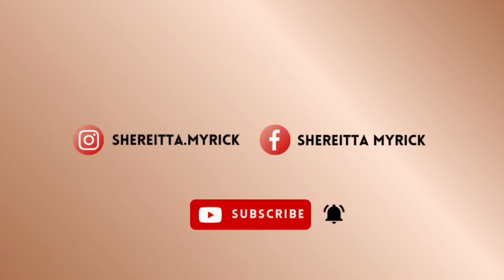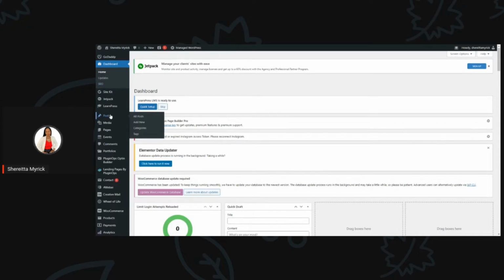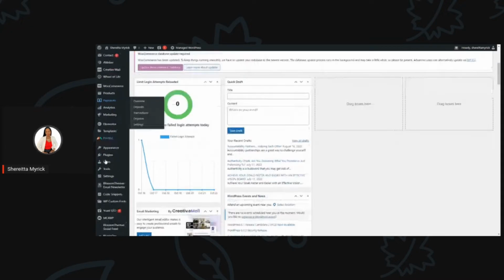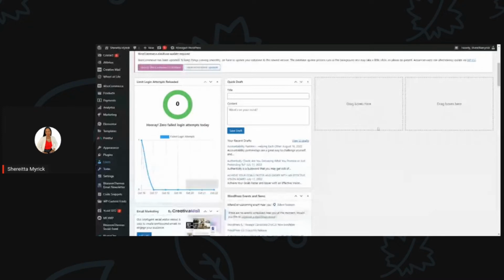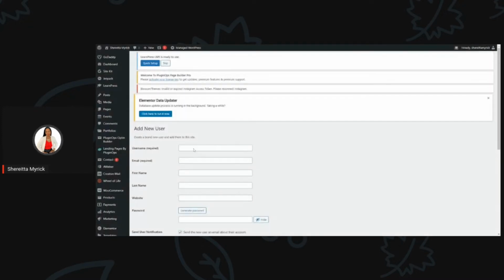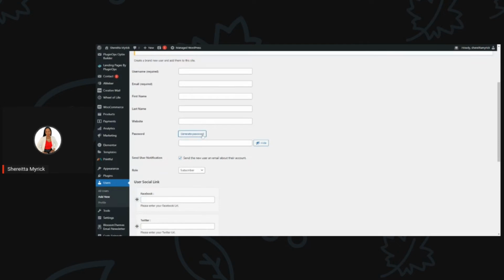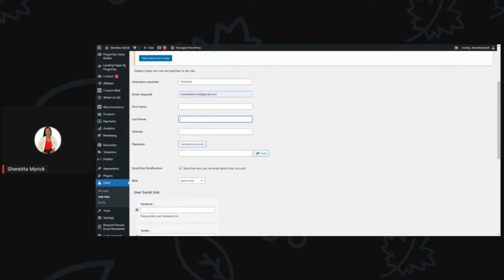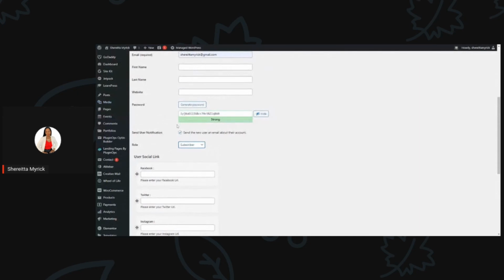How to securely share access to your WordPress Website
There are many roles in WordPress, and understanding each one is very important in order to protect your site and ensure that your team of editors is working more efficiently. In this video, I'll talk about five of these roles.

In this video, I'll talk about the various roles in WordPress, and I'll also show you how the dashboard of the platform looks from each role's perspective. The Administrator is the most important role in the organization. In most cases, there is only one person in this role, and they can access all of the features of the WordPress backend.

The administrator can do everything that a user would want to do in a WordPress site. This includes creating, editing, and deleting content, managing themes, plugins, and other accounts, and even deleting or managing other accounts.

If you're giving someone else this user role, then you're essentially giving them the key to the castle. The Super Admin role is the one for multisite owners that has this capability. After you've logged in as the administrator, you can create a new user for the editor role.

Even if your "anyone can register" option is disabled in the settings of your website, you can still give people access to your site through your login page. For instance, if you're giving a copywriter a user role, they can access the email features of the platform once this box is checked.

The editor is a role that is usually responsible for managing the content on your site. This person can create, edit, and delete content, and they can also manage various features, such as categories and links.

The editor cannot make changes to the content on your site, such as installing or adding plugins. Instead, they are responsible for ensuring that the work of the contributors and authors is being done properly. Authors, on the other hand, have fewer permissions than editors, and they are unable to alter the content of other users.

Although the author does not have any administrative capabilities, they can still create, edit, and delete content on their own site. This makes them the main contributor role in WordPress. Authors are also responsible for the creation of media files and posts.

This role is only available to contributors, and it only allows them to perform three tasks: reading all of the posts, deleting, and editing their own posts. Since this role doesn't allow users to upload media files or publish posts, it's ideal for new and one-time content creators.

A SUBSCRIBER can only have one main capability in WordPress, and their dashboard is usually bare. They can also manage their own profiles and read all of the posts on the site. However, since anyone can access the platform without a role, not all sites will use this option.

This feature can be useful for subscription-based websites, where you want to restrict access to certain features for certain users. Understanding the different user roles is important, but knowing how to apply them correctly is also very important. One of the most important factors that you should consider when it comes to implementing this feature is the level of access that the users need.

One of the most important factors that you should consider when it comes to choosing a user role for WordPress is security. This is because unauthorized changes and deletions can occur. Having a few trusted editors and an administrator will ensure that the platform is secure. The author can be given the main contributor role if they've proven themselves to be good at what they do. New or one-time writers can also be given this option.

You can also try using plugins to customize the user roles. Although the default system is good, you can use a customized one to add more functionality to it. One of the most popular plugins that you can use is the User Role Editor. This allows you to create multiple specialized roles and manage the various activities of the users.

Make sure that you understand the various user roles in WordPress and what each of them can do. Before implementing this feature, it's important that you thoroughly understand the five basic user roles and what each one can do.